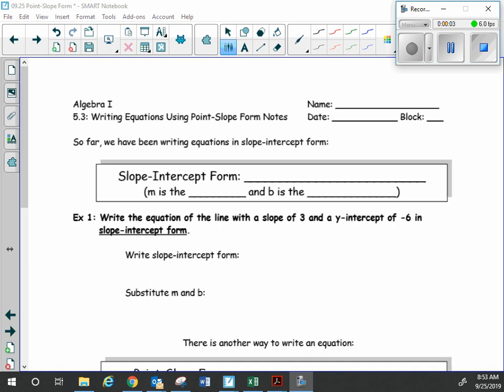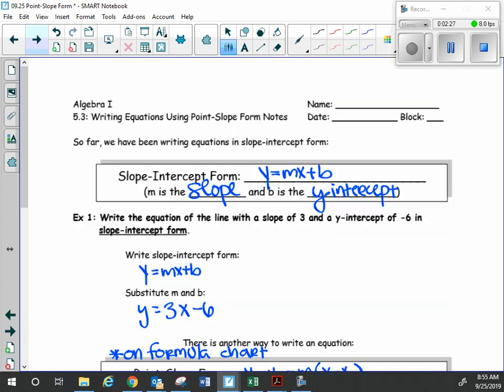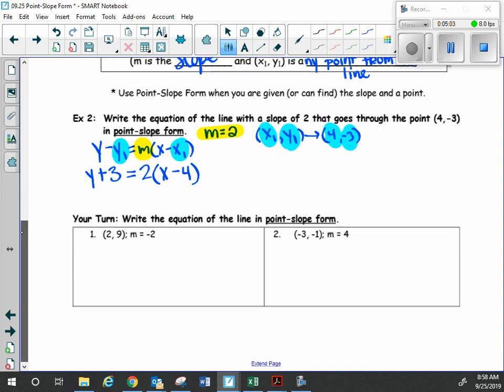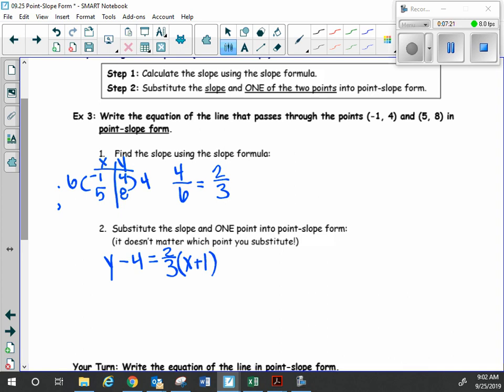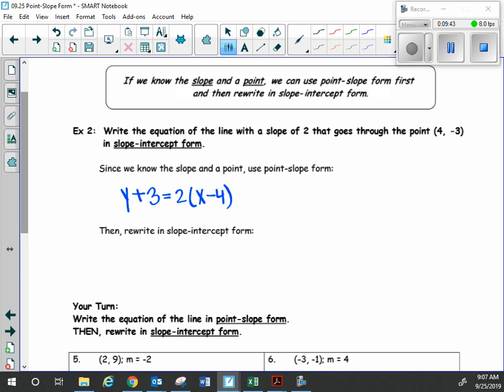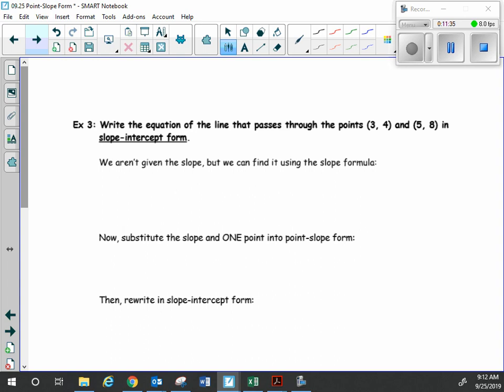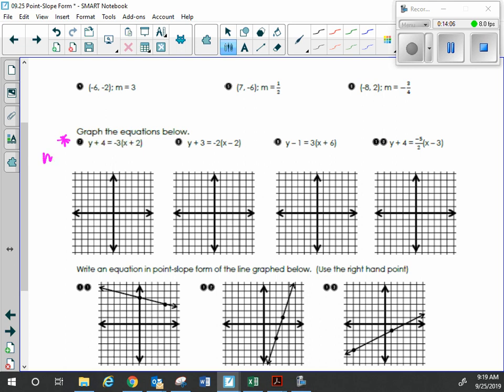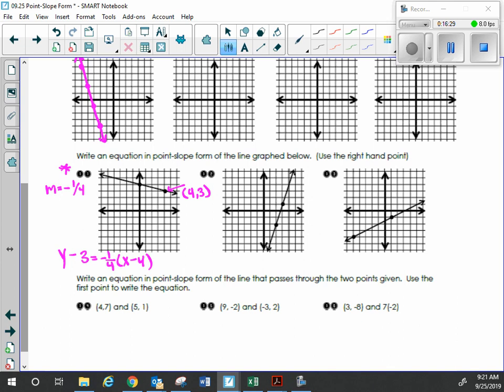Point Slope Form